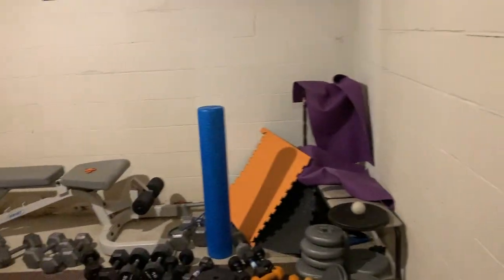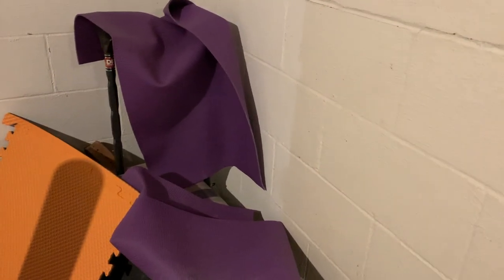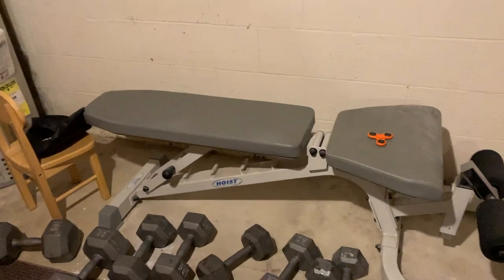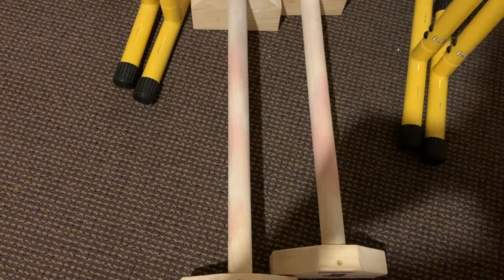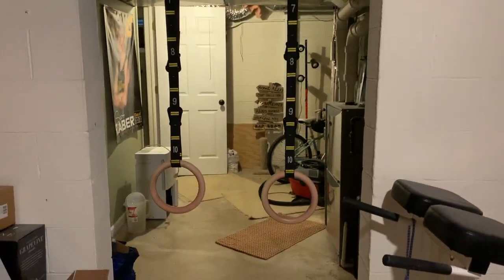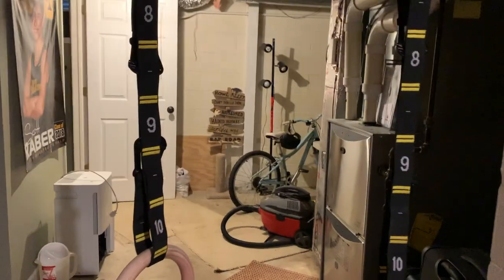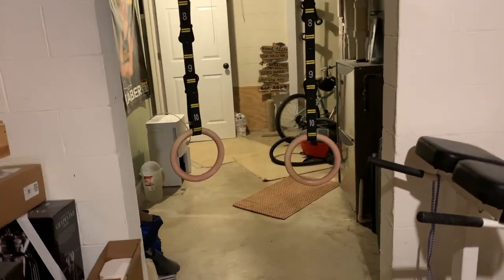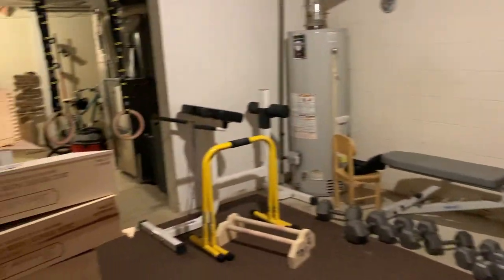Calisthenics Home Gym Tour + Why You Should Train With Rings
Hey everyone! Today, I am going to be giving you a full tour of my home gym and showing you guys my favorite pieces of equipment for calisthenics training.

The Basics
1. Parallel Bars (Dip Station)
2. Parallettes
3. Rings